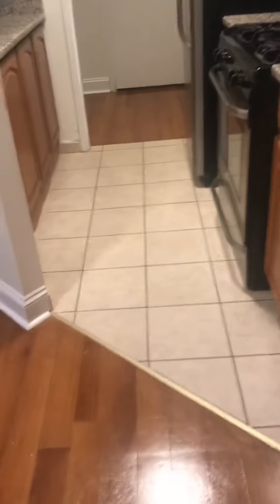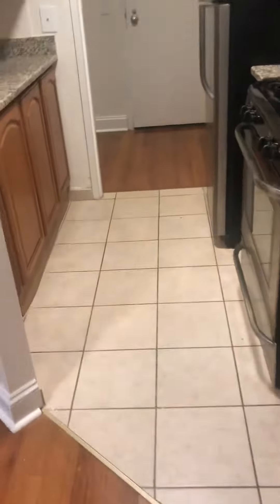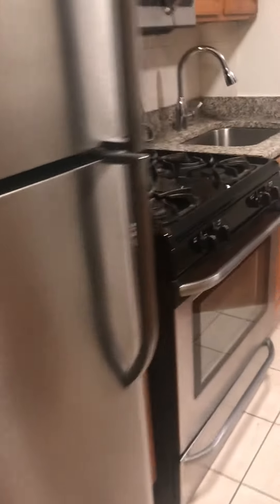East 101th street, beautiful two bed, laundry b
E. 110th St., beautiful two bedroom one bath with amazing storage place, three huge double closet in the hallway, each bathroom has one large closet, and additional linen closet in the foyer, full-size bathroom, full safe trip and Ivan, passed through kitchen, balcony, hardwood floors, laundry in the building, pet friendly, easy access to the subway.